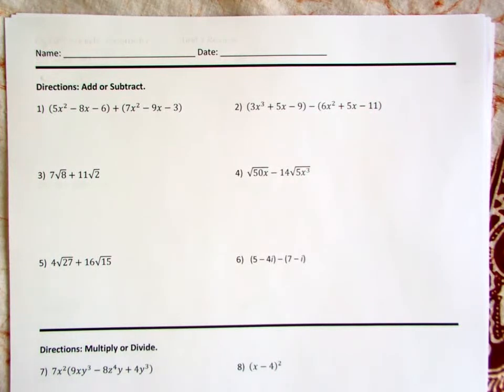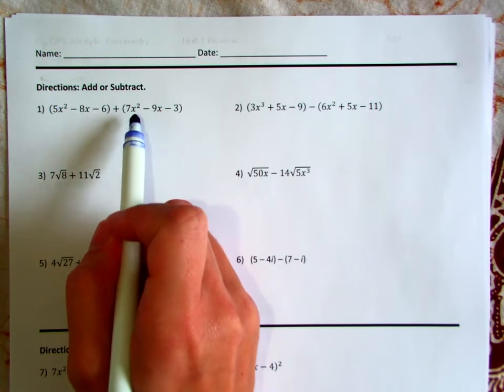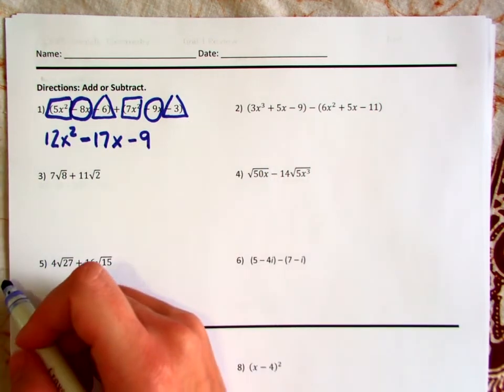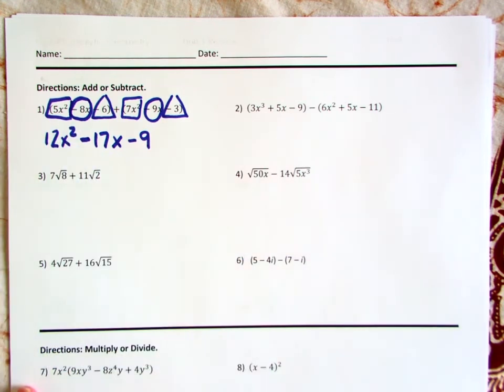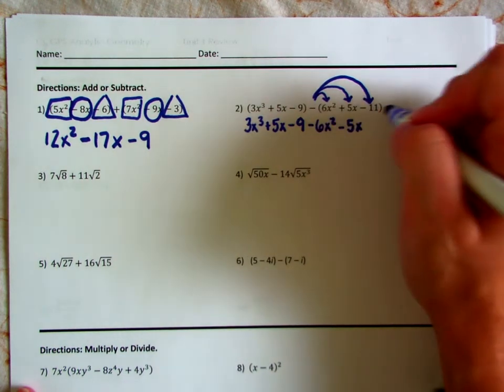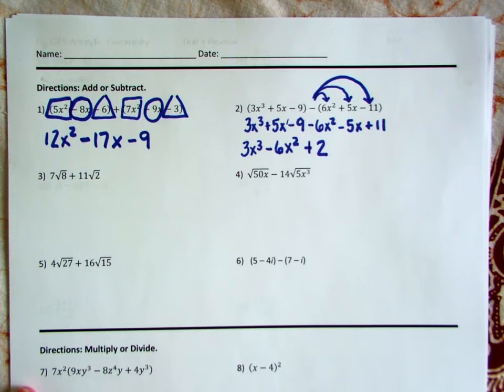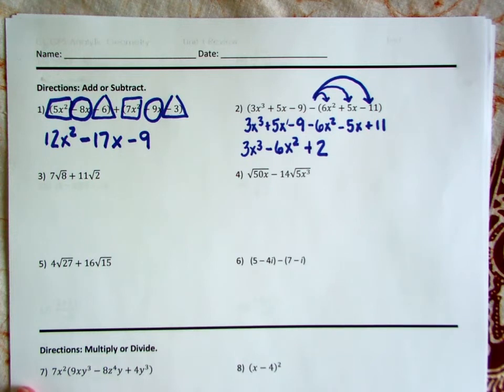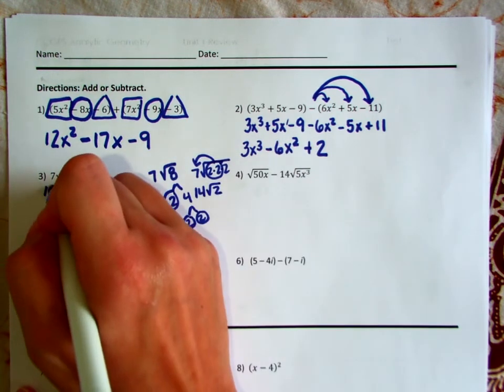U1A Test SG 1 6